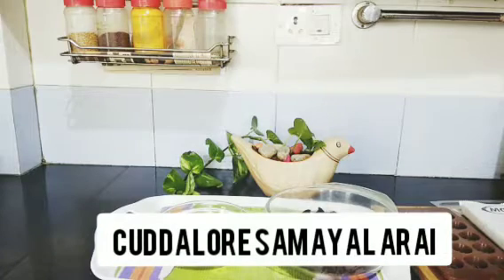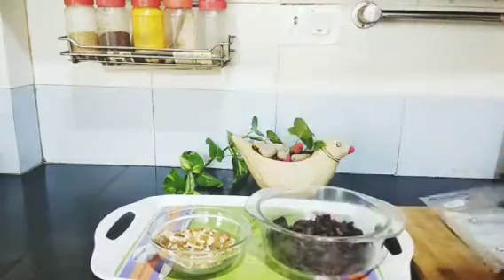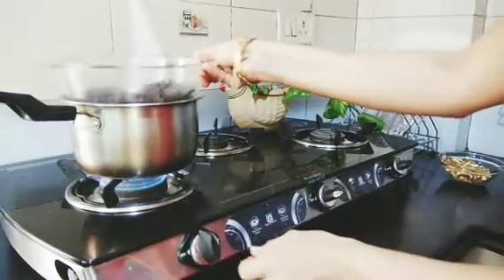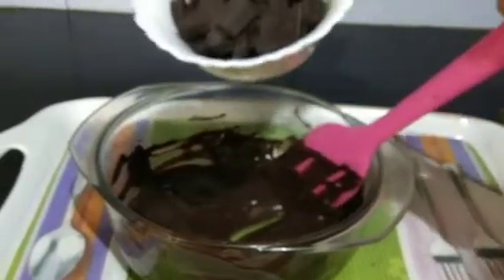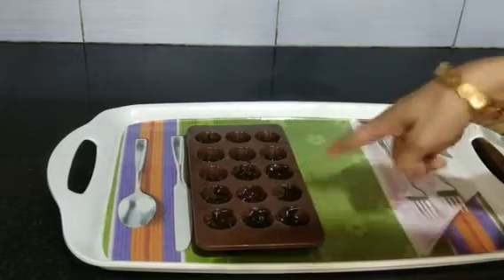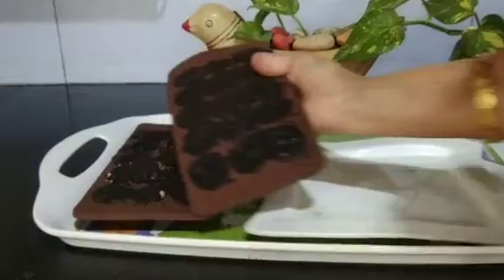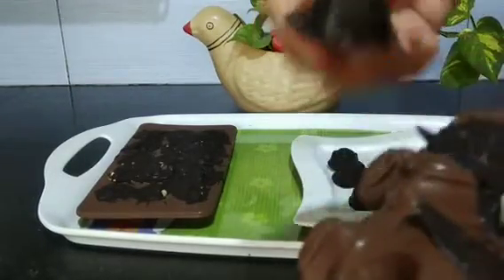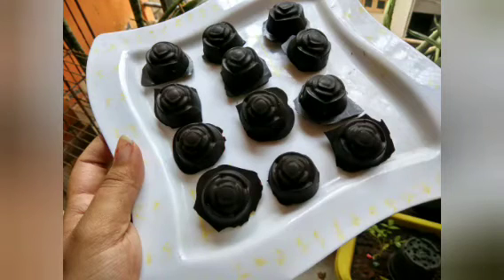How to make yummy chocolate recipe in English😋😋|| YOUTUBE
hello everyone,  we make videos on  delicious and yummy  cooking recipes in english and tamil .
like to share with you all the recipes hope you all enjoy watching them and i enjoy sharing them with you all.